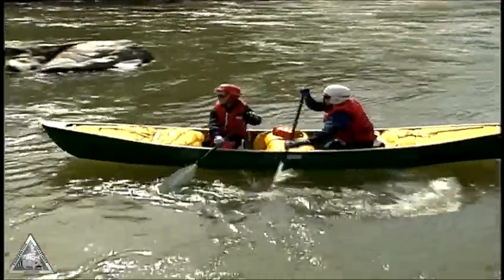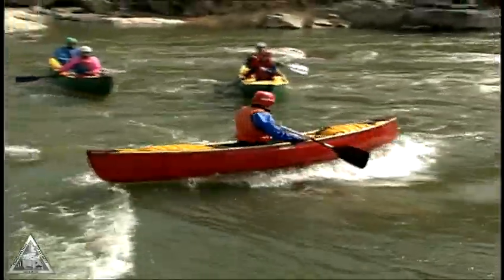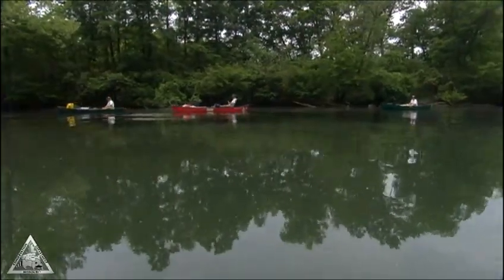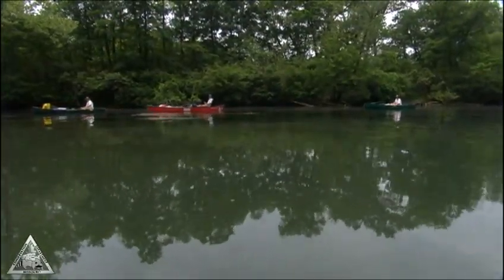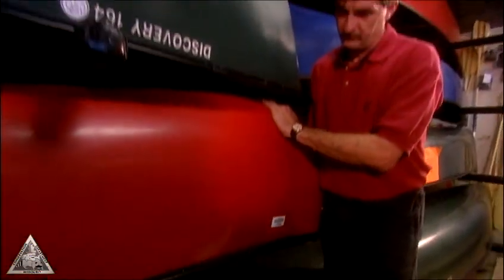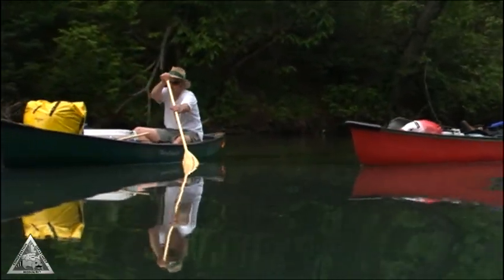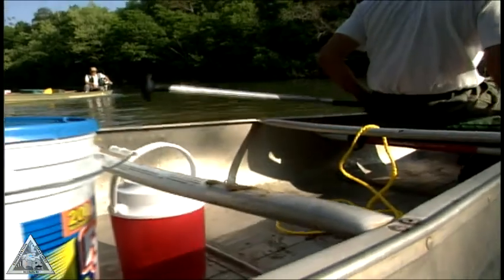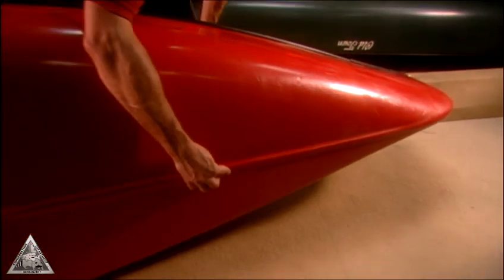Buying a Canoe